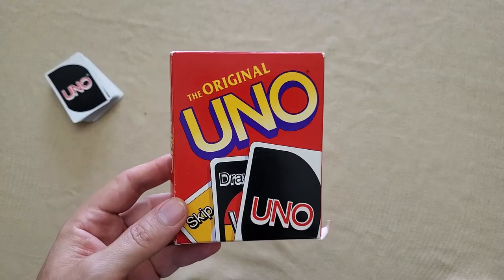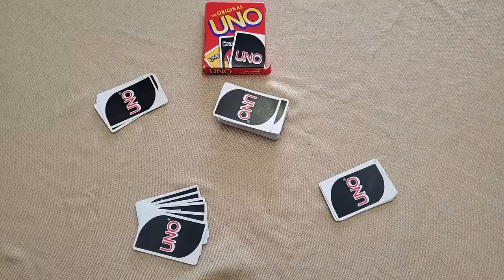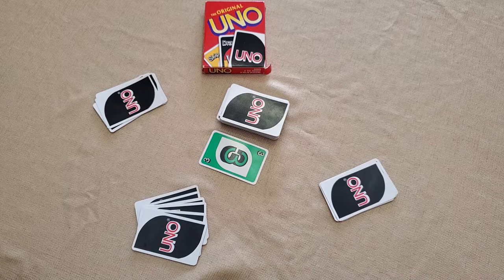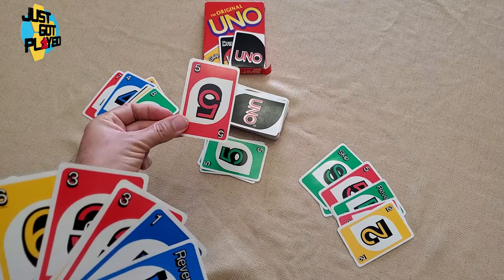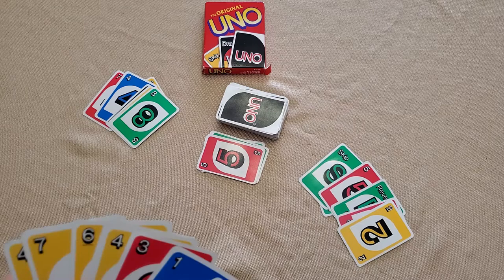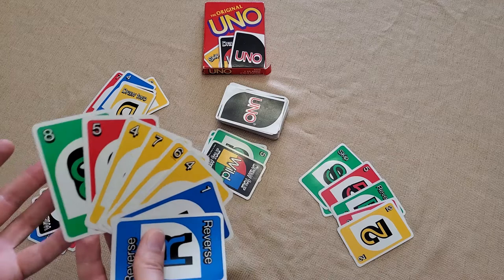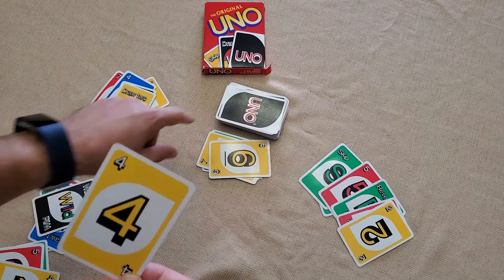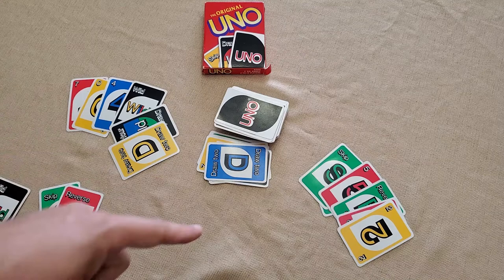You're playing UNO wrong! (a tutorial)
Stephen shows you how to play UNO from Mattel. What rules were you playing wrong?

Come join the Just Got Played discord!

The Just Got Played crew are:
Andrew Birkett (gentleman farmer), Stephen Eckman (master of probabilities), Cory Goff (master Pokemon trainer), the AMAZING Jim Jam (as JJ), Lloyd Kochinka (the real reason anyone watches this channel), Eric Little (the funny one), Teriffic Pace (Tiffany Sanders with Erick Mock as Erock), and Patrick Siebert (the boss).

0:00 Intro
0:16 Components
1:10 Just Got Played
1:27 How to Play
9:20 Outro